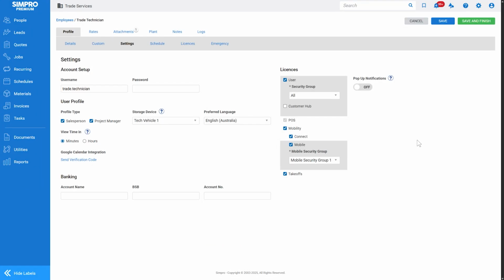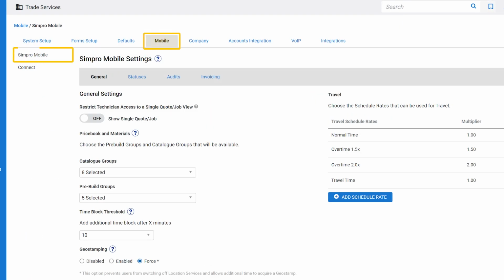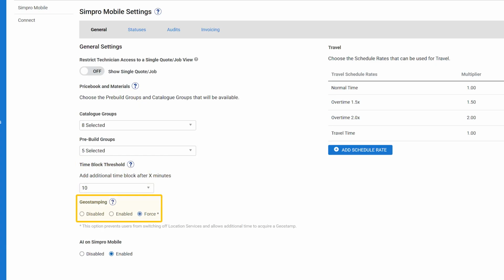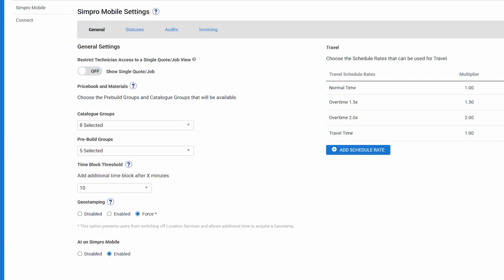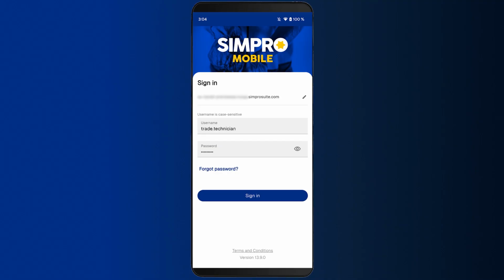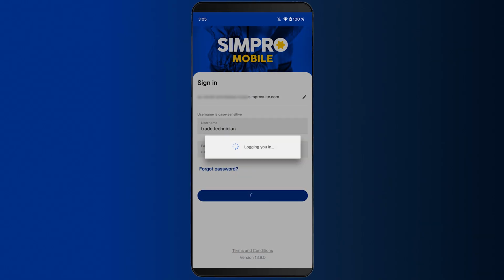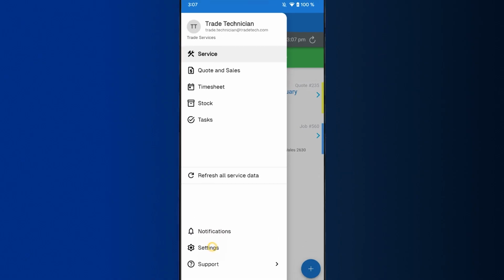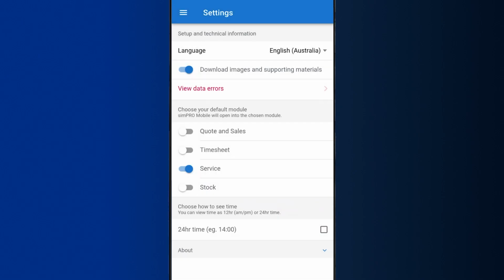How to Set-up Simpro Mobile | Field Service Management App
Get your field team up and running with Simpro Mobile! This comprehensive guide walks you through the essential settings in both Simpro Premium and the mobile app to ensure a seamless workflow between the office and the field.

In this video, we cover:
Simpro Premium Configuration: How to assign mobility licenses and set security group permissions for invoicing, payments, and asset management.
Mobile System Settings: Configuring catalog groups, pre-builds, and time block thresholds.

Advanced features: Enabling Geostamping for location tracking and activating AI on Simpro Mobile for automated work notes.

Field service management app setup & login: Using your Simpro credentials, selecting the correct domain, and performing the initial data download for offline use.

Personalization: Adjusting language settings, time formats (12hr vs 24hr), and optimizing data usage by managing image downloads.

Whether you're an administrator setting up the system for the first time or a technician logging in for a new job, this video has everything you need to succeed.

0:00 - Introduction to Simpro Mobile Setup
0:07 - Assigning Mobility Licenses in Simpro Premium
0:23 - Configuring Security Groups & Login Credentials
0:28 - General Mobile Settings: Catalogs & Pre-Builds
0:39 - Setting Time Block Thresholds
0:48 - Enabling Geo-stamping for Technicians
1:01 - Travel Schedule Rates & Service Modules
1:08 - Activating AI Features on Simpro Mobile
1:22 - First-Time Login & Selecting Your Workspace
1:42 - Initial Data Sync for Offline Operation
1:56 - Refreshing Data & Checking Notifications
2:12 - App Settings: Default Modules & Time Formats
2:22 - Language Selection & Data Optimization